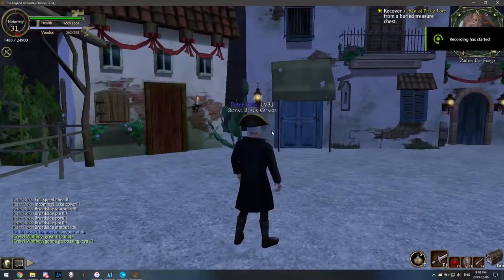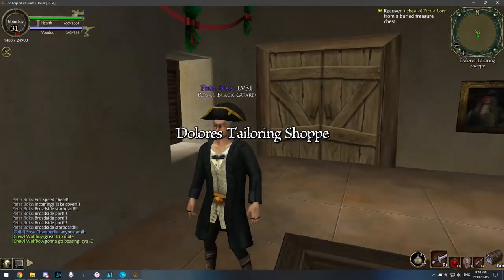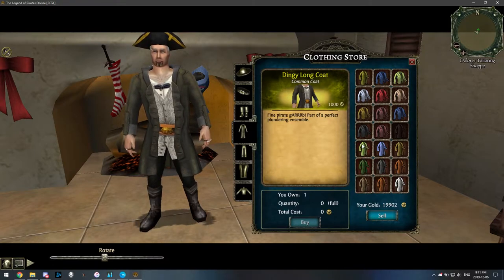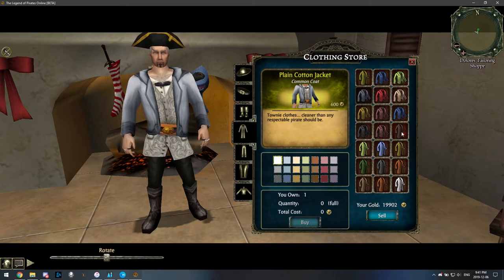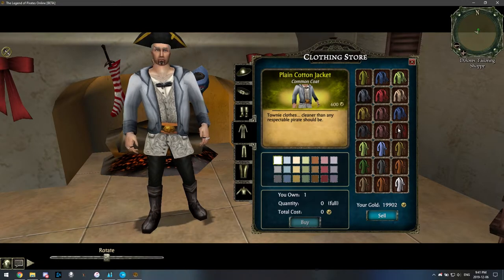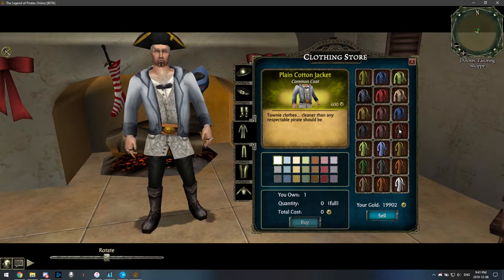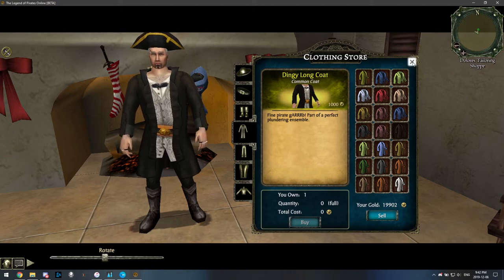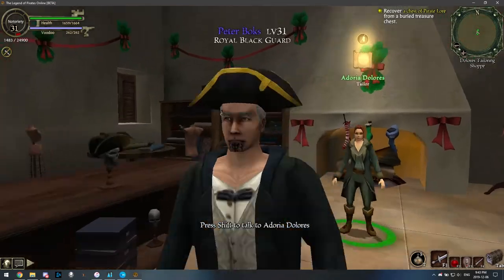TLOPO Color Glitch tutorial